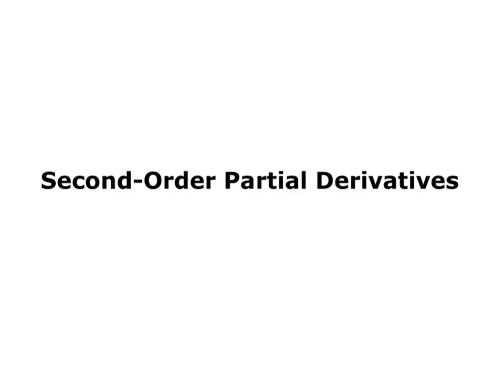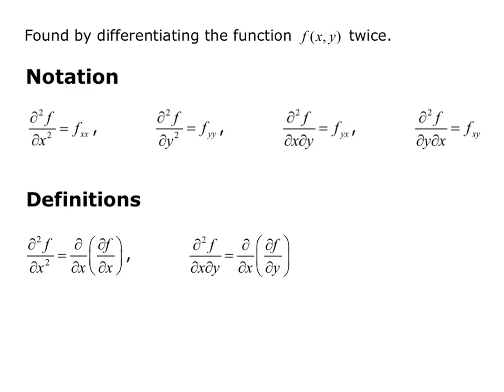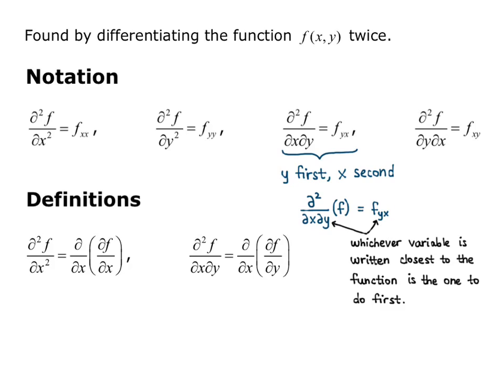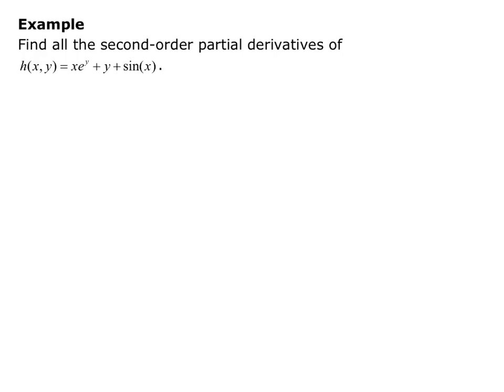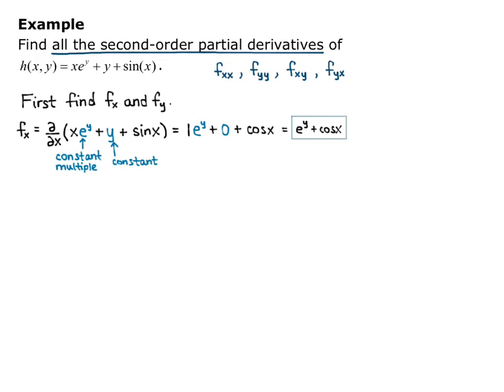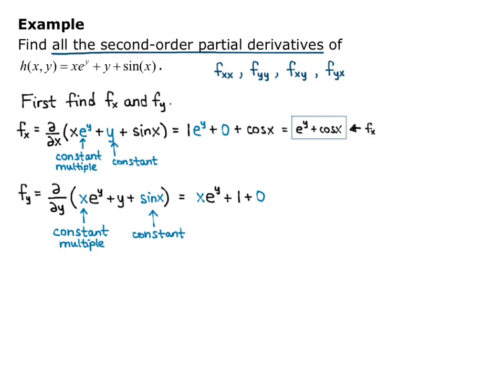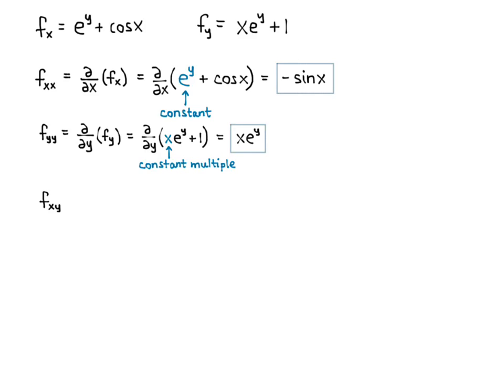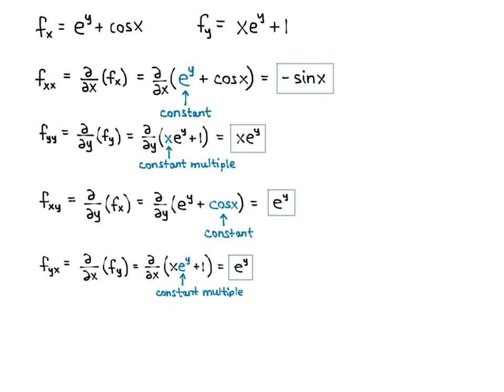Section 13.3 Second Order Partial Derivatives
We discuss how to take second order partial derivatives.